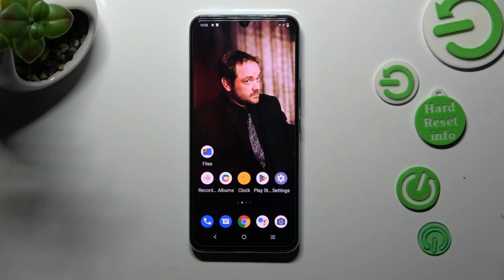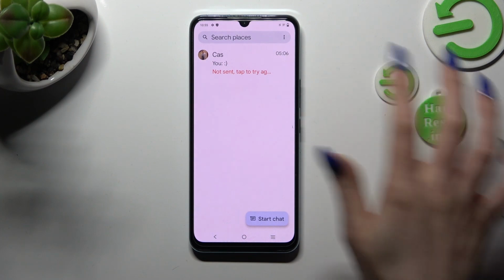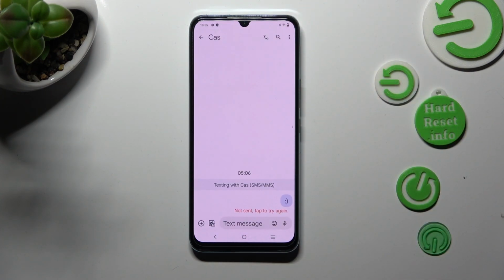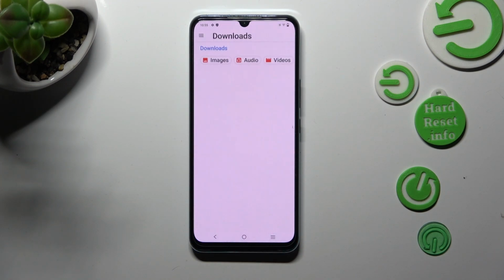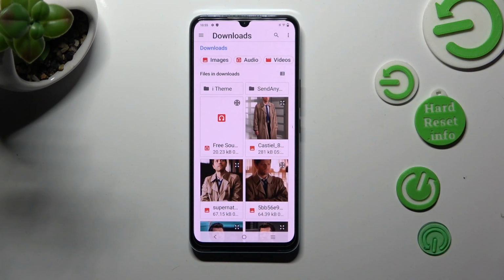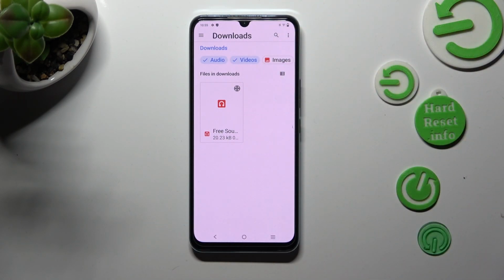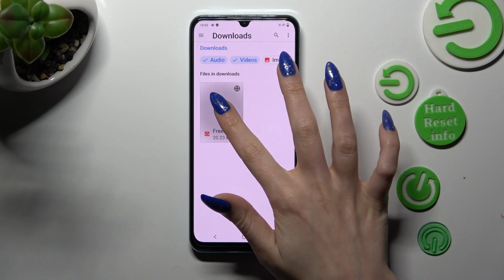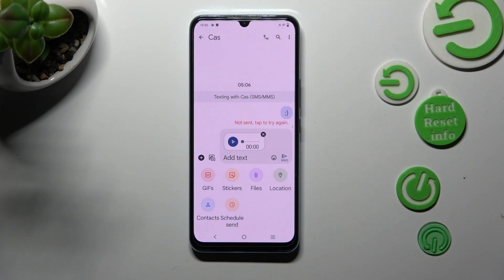How to Add Audio or Video Files To Your Text Message on Vivo V21e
Find out more about Vivo V21e:
Greetings. Today, we want to show you a simple method to add audio or video files to your text messages on Vivo V21e. Our expert will guide you through the easy steps of attaching media files and ensuring they are sent without any problems. Thank you for joining us, and let's get started with this exciting session! If you want to know more about your Vivo V21e, visit our YouTube channel.

How to attach music and video files to your message on Vivo V21e? How to add audio files to your text message on Vivo V21e? How to add videos to a text message on Vivo V21e?